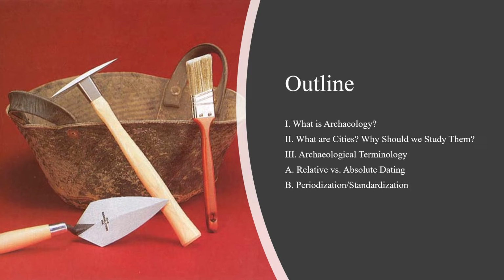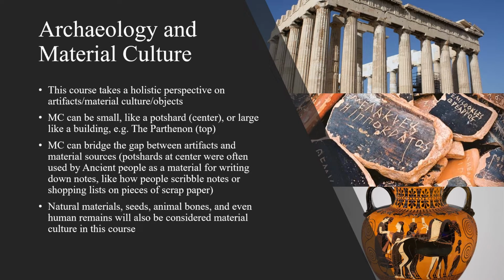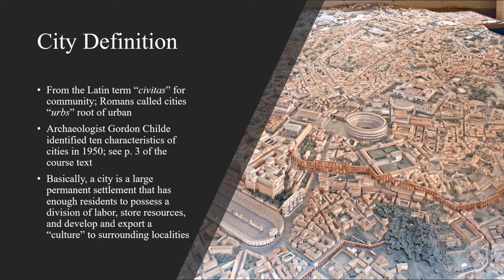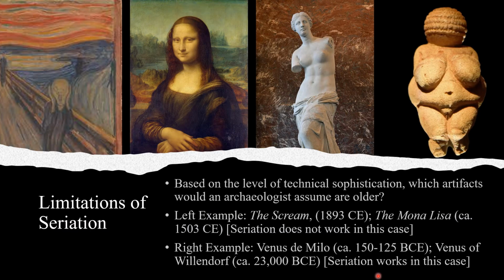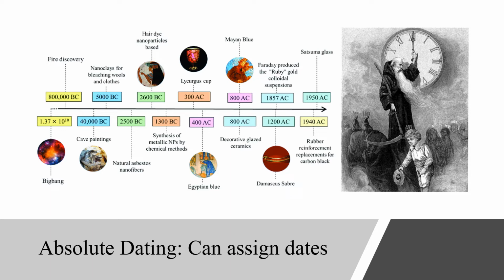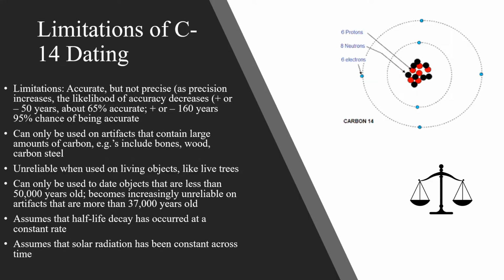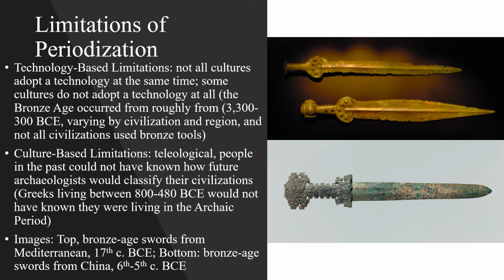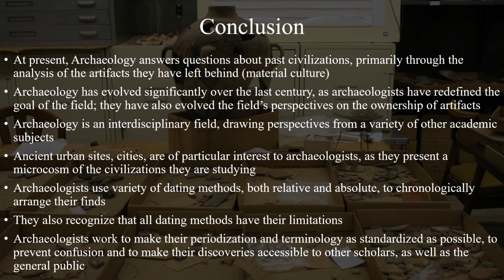Classical Archeology Unit 1: An Introduction